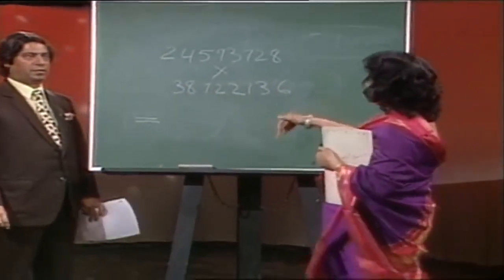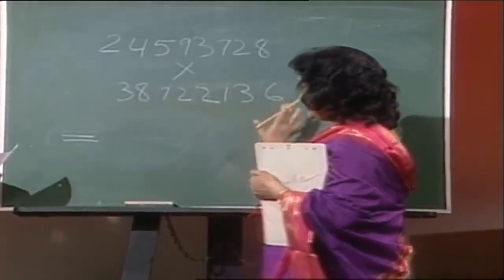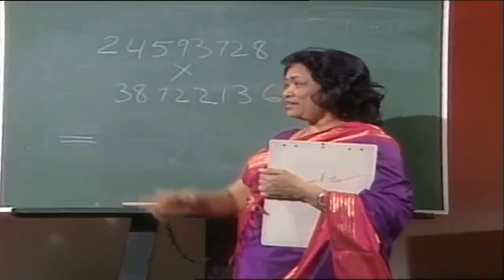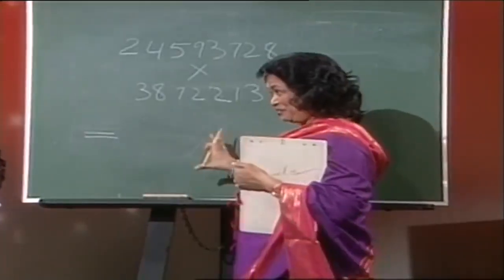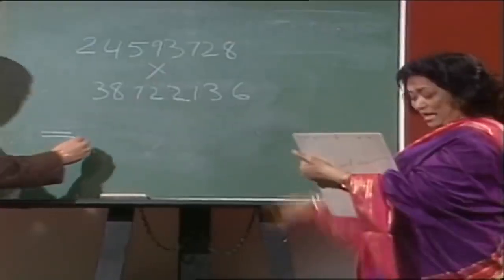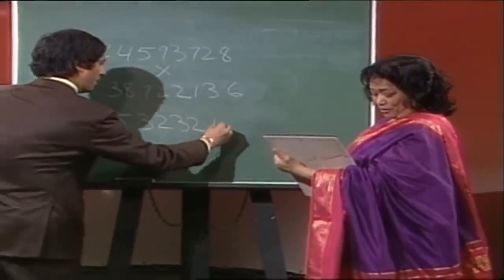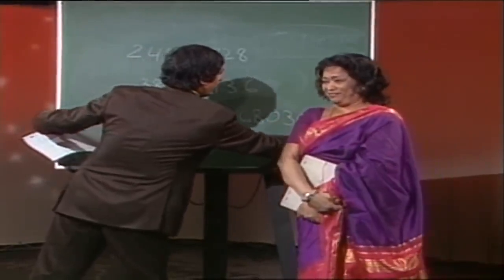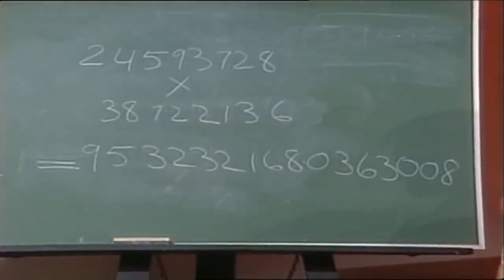Shakuntala Devi orignal viedo - Vidya Balan